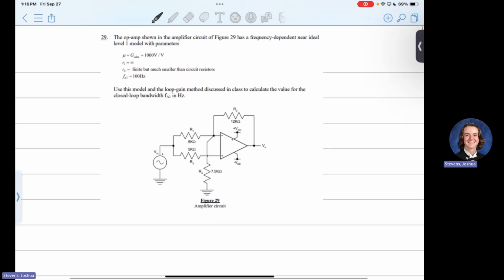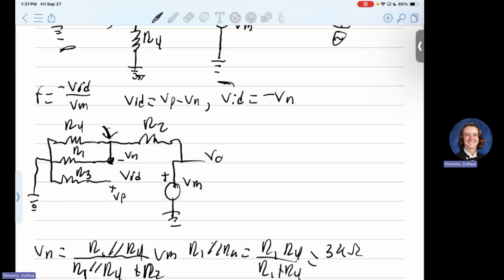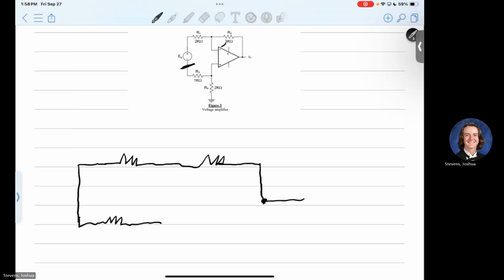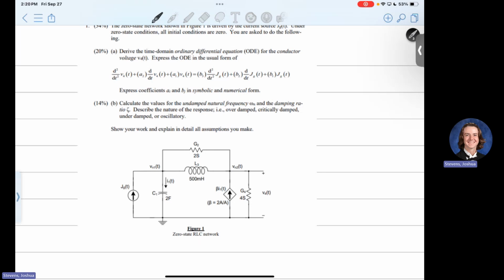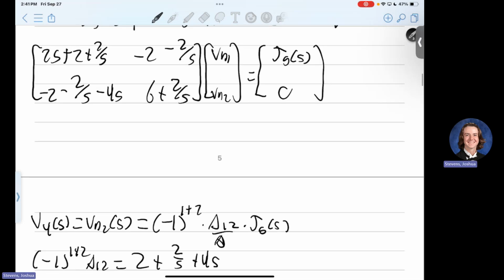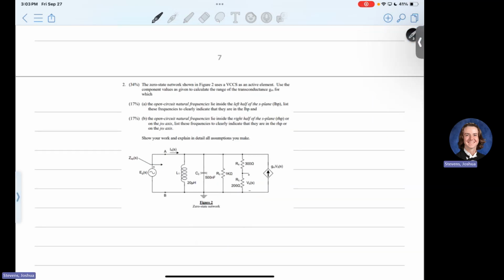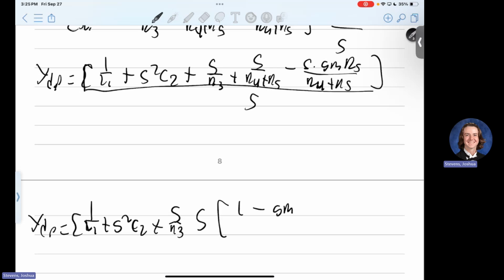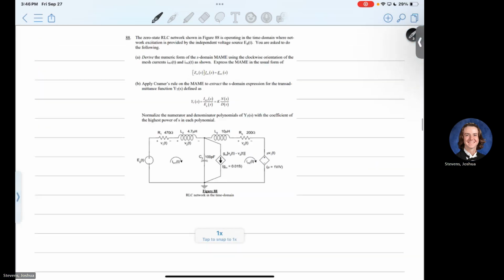Fall2024 Circuits 2 Midterm 1 Review